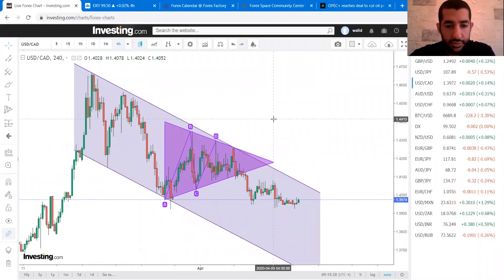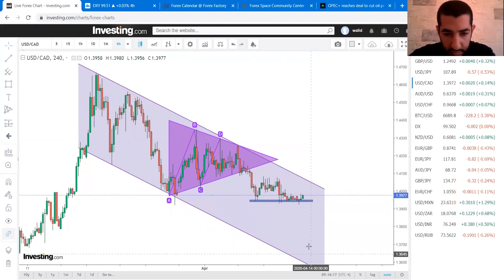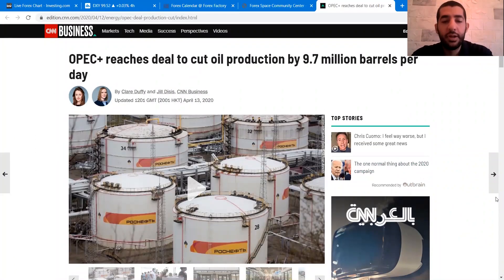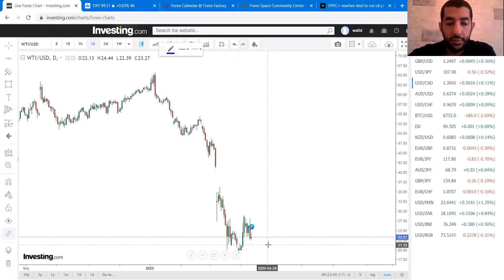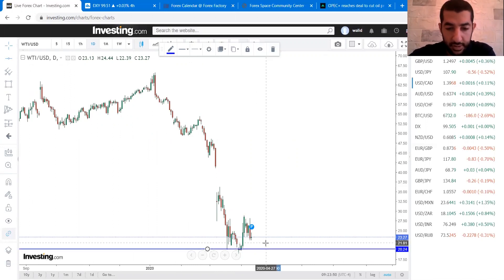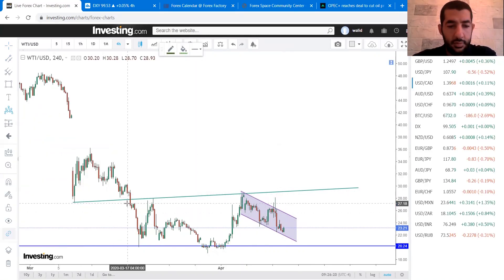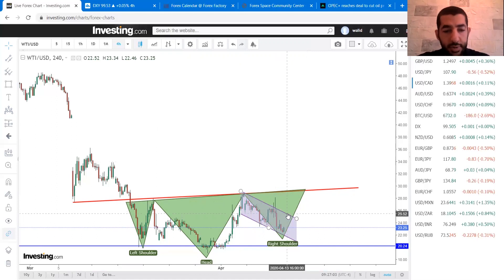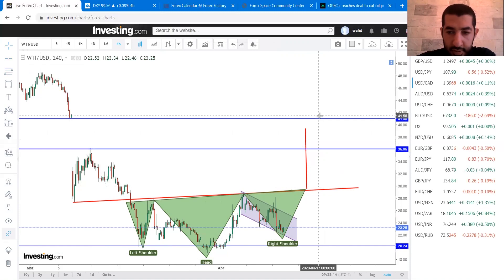Will The OPEC Agreement Stabilize The Oil Market ?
👋Hello traders and welcome to a new episode of the weekly trading Idea series.
📉📈Today's episode is about Crude Oil.
😎Is the OPEC agreement enough to stabilize the Oil market ??